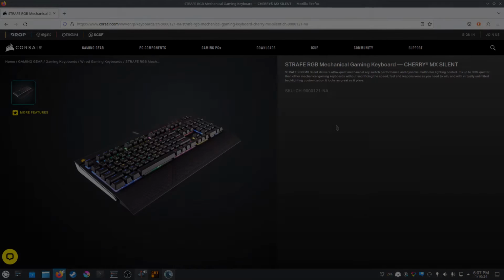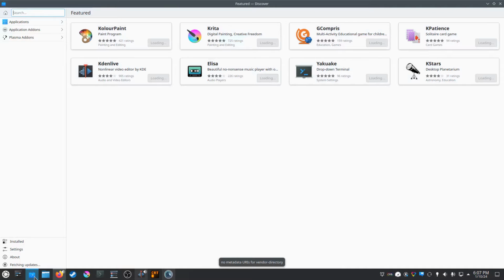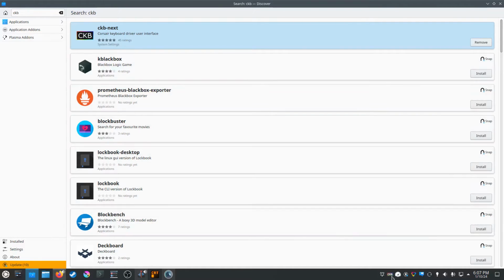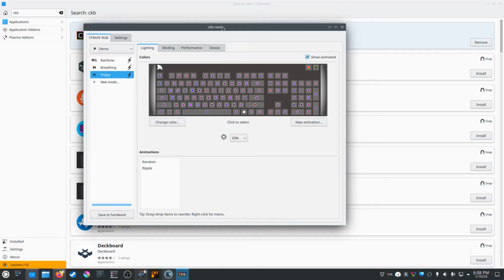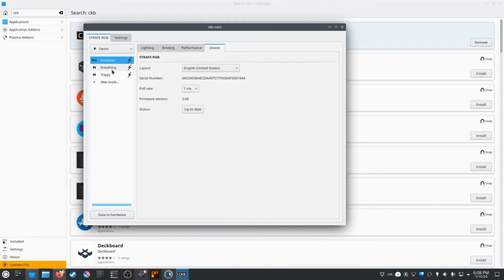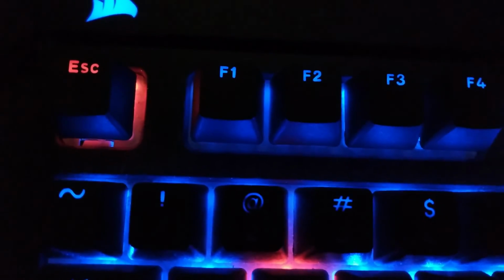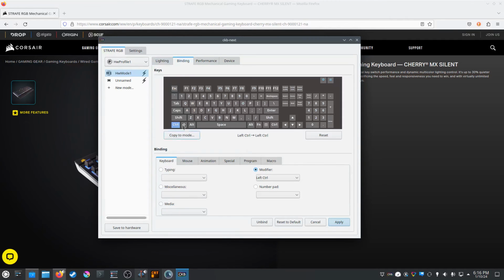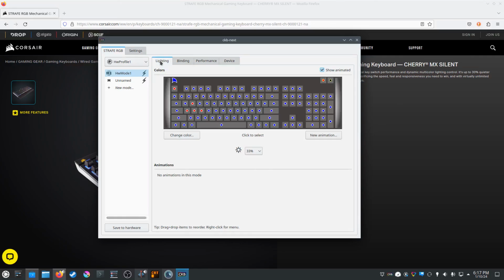How to Install Drivers for Corsair Strafe Keyboard on Linux Kubuntu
A quick video on How to Install Drivers and color control software for Corsair Strafe Keyboard on Linux Kubuntu